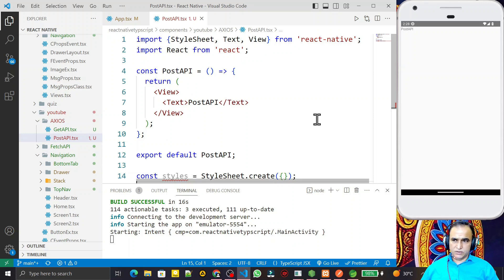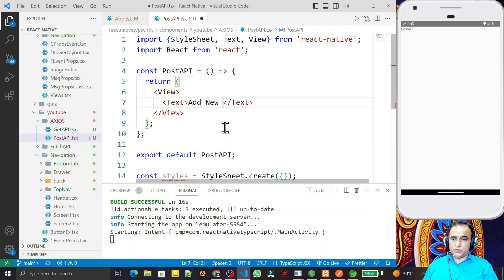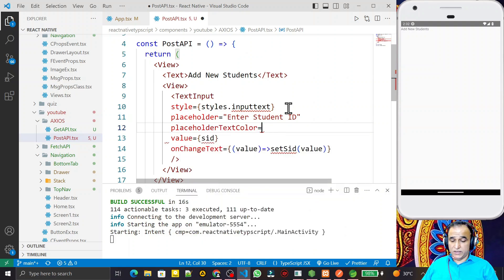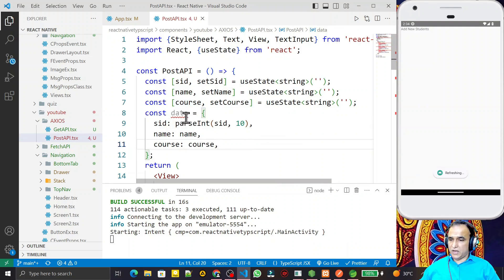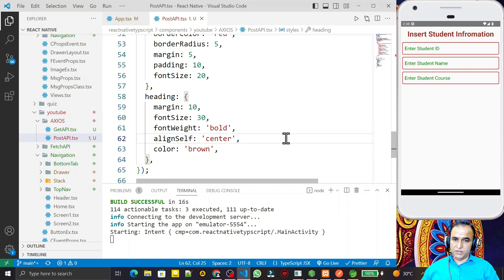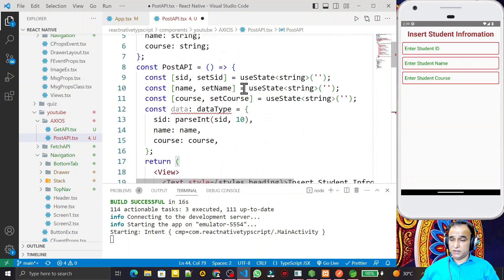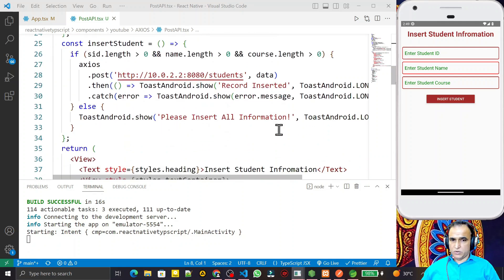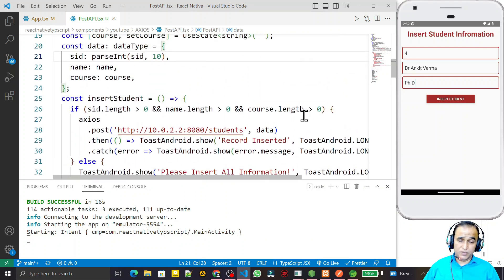AXIOS POST Data to Spring Boot in React Native Typescript #32 | Dr Vipin Classes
POST Data to Spring Boot using AXIOS in React Native with Typescript